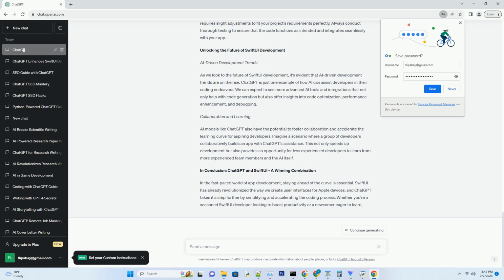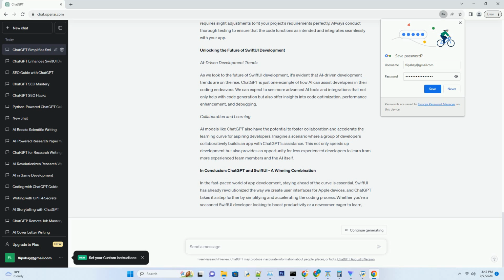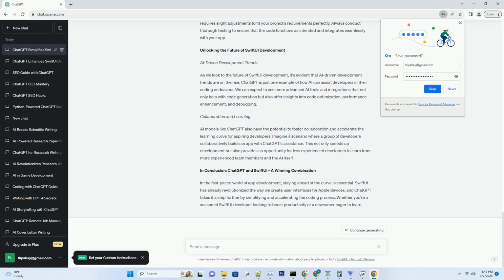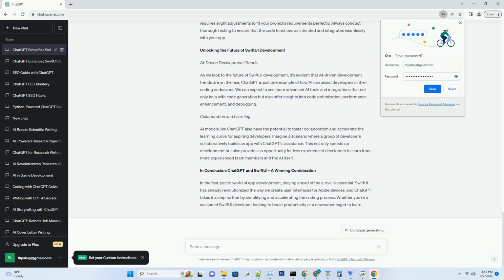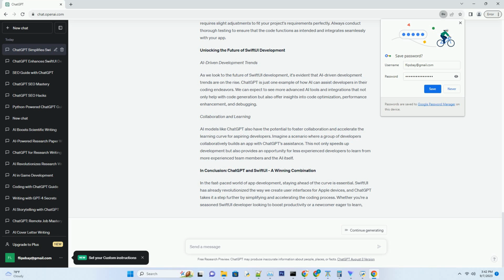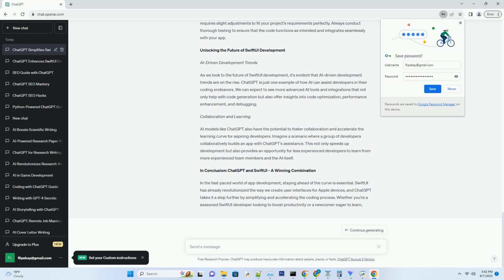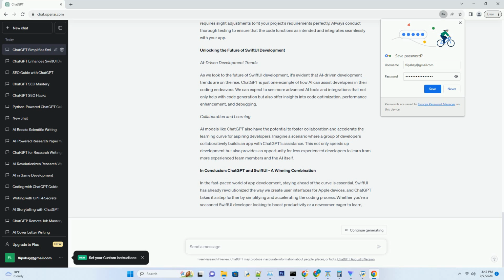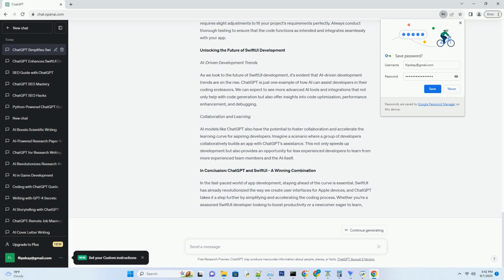Using AI ChatGPT to Write SwiftUI Code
### ai for swiftui development
### chatgpt enhances swiftui development
### seo guide with chatgpt
### chatgpt seo mastery
### master seo with chatgpt
### python chatgpt guide
### ai automates pdf text extraction
### ai-enhanced python coding journey
### chatgpt novel writing guide
### enhance matlab skills with chatgpt
### matlab code with chatgpt
### new chat
### rap lyrics: crafting artistry
### ai songwriting with chatgpt
### java code fixes with chat gpt
### new chat
### new chat
### chatgpt for language learning
### chatgpt: html made easy
### crafting 1st class essays
### gamedev with chatgpt: c++
### ai in c++ programming
### chatgpt codes c# efficiently
### ai-powered .net c# coding
### chatgpt: coding companion extraordinaire
### chatgpt excels in coding
### end of coding revolution
### ai codes flappy bird
### swiftui, apple's innovative framework for building user interfaces  ...